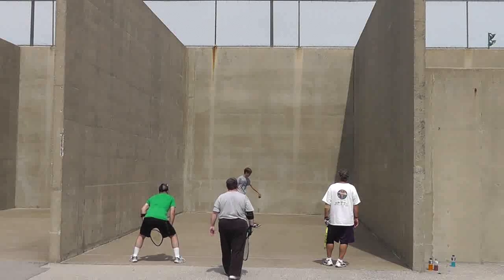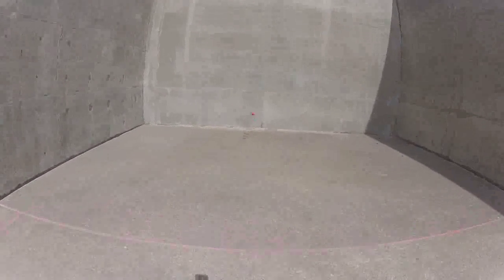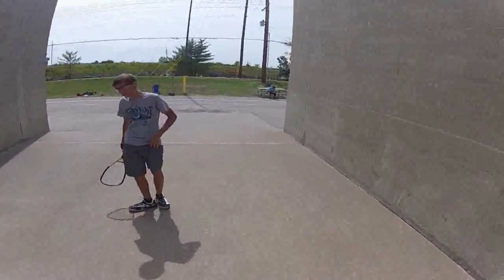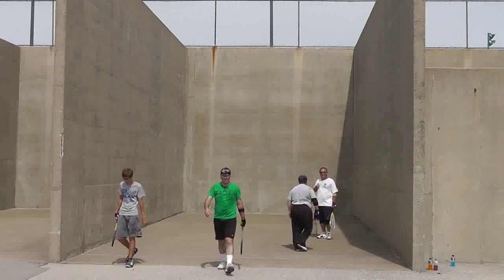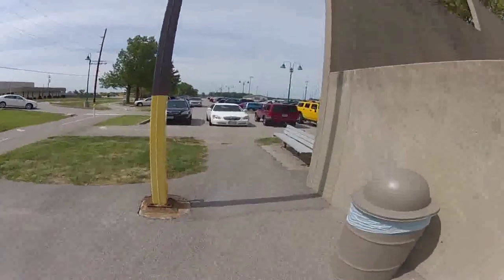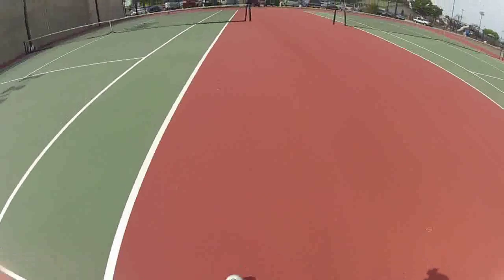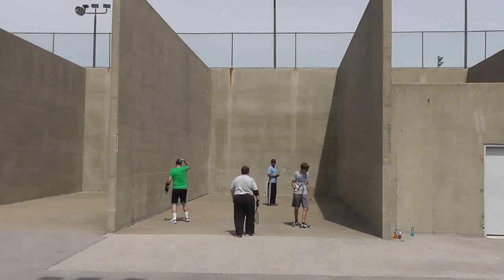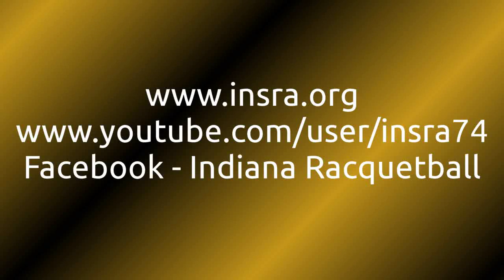On The Crack - Racquetball Outdoors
Manny Rodriguez introduces us to outdoor racquetball! There are at least two venues in Indiana that offer outdoor racquetball courts. McCormick's Creek State Park .and LaPorte's Kesling Park